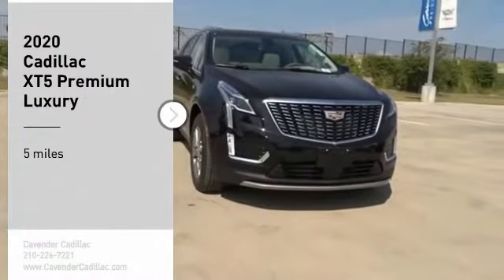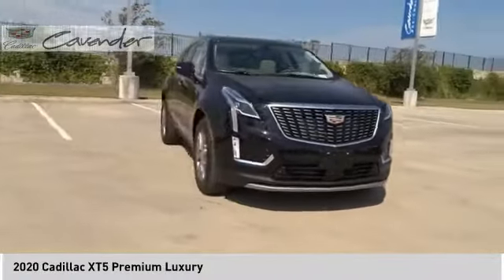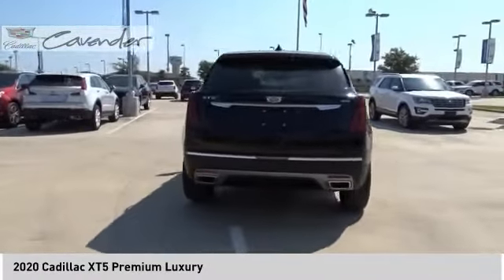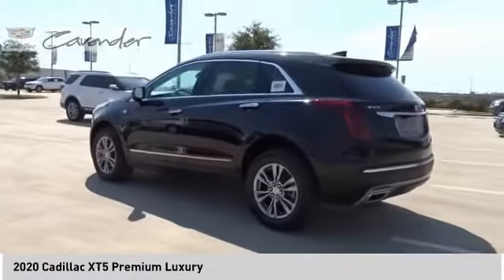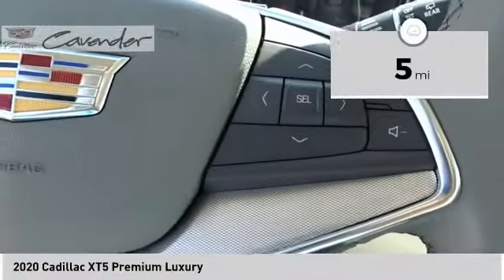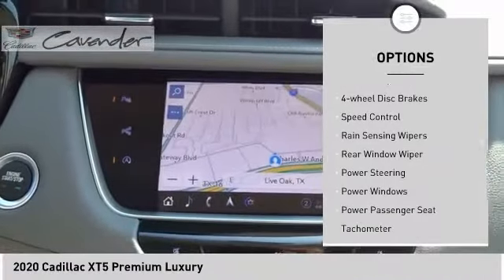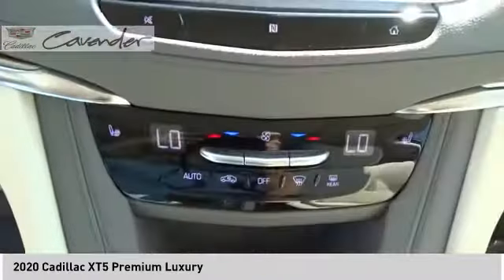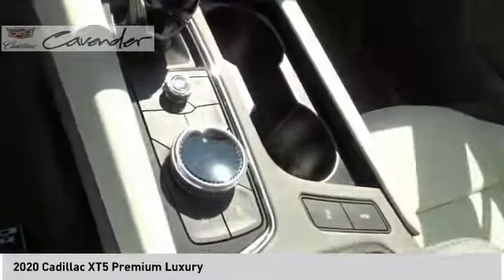2020 Cadillac XT5 XT5616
2020 Cadillac XT5 Premium Luxury

Cavender Cadillac
7625 N Loop 1604 E

Stellar Black Metallic 2020 Cadillac XT5 Premium Luxury FWD 9-Speed Automatic 3.6L V6 DI VVT  Recent Arrival! 18/26 City/Highway MPG Price does not include tax, title, license, or document fees. Price includes: $1500 - Cadillac Bonus Cash Program. Exp. 08/31/2020